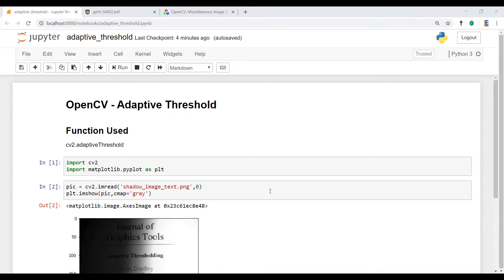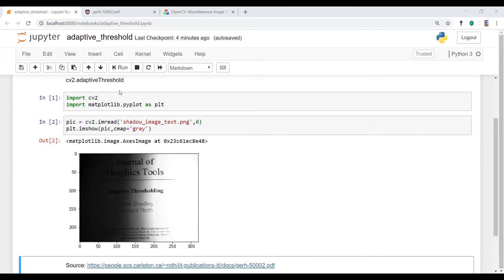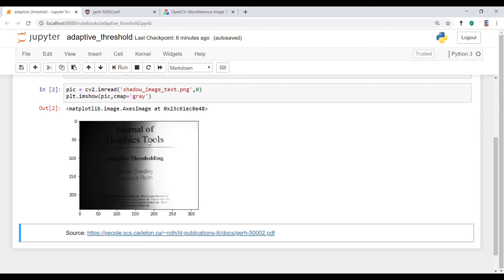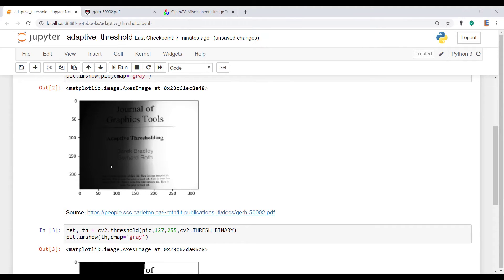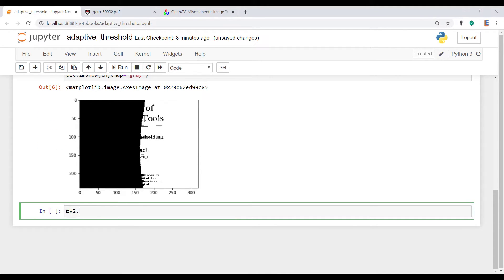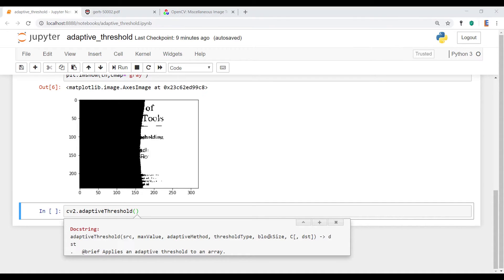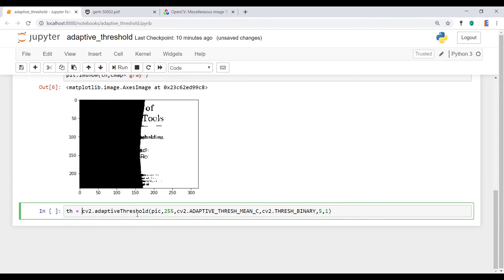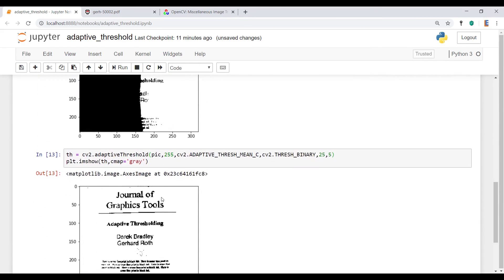OpenCV - Adaptive Thresholding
This video shows you how to use OpenCV's Adaptive Threshold function.